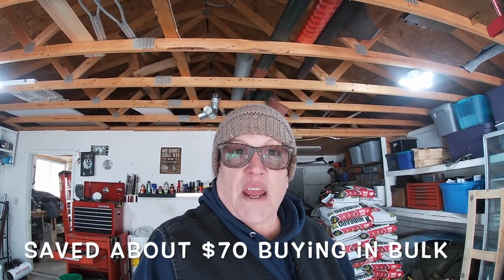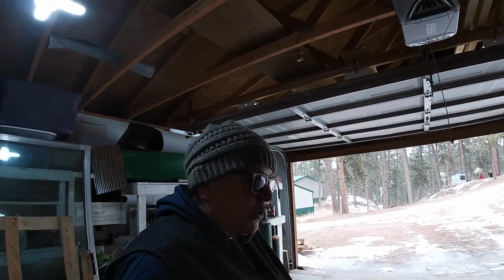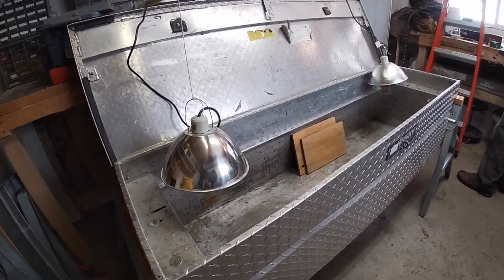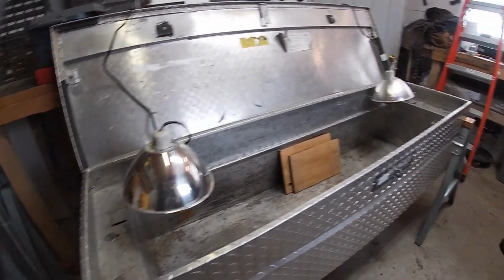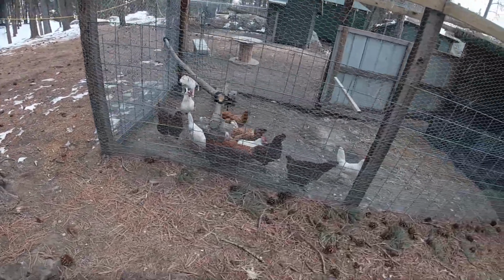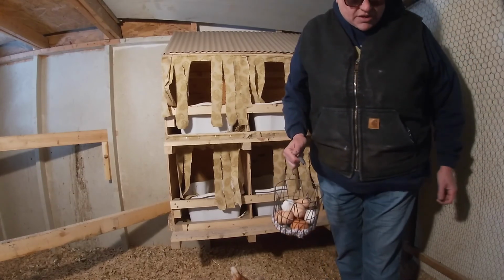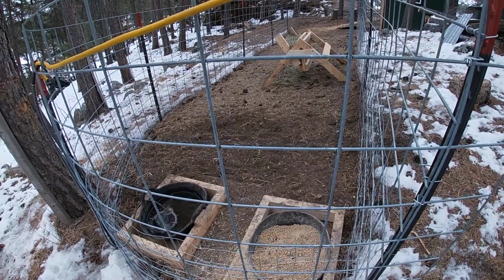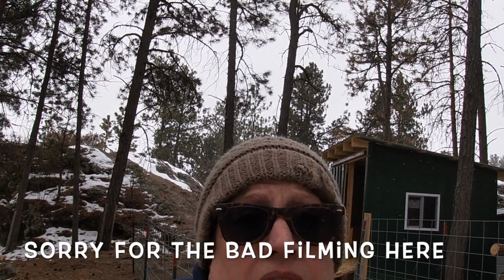The Best Brooder For Homesteaders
Today we are setting up our DIY Chick Brooder. We prefer to use items we have on hand if at all possible. Especially for something like a chick brooder that is often only used once a year. This DIY brooder made out of items we had has served us well, is sturdy, cleans up easily and is spacious. This brooder also stores easily, is quick to assemble, and is just as easy to dismantle. Since it is made out of aluminum, we don't have to worry about the heat from the heat lamps. We love it! Special thanks to my husband for coming up with this idea!

WE ARE THRILLED TO HAVE YOU ON OUR JOURNEY!!

Thank you to all of you for supporting our channel! We could not have done this without you all! We are OVER 30K VIEWS! Thank you all so much! You all are the reason we reached this milestone.

Another way to help us, is to share our videos on social media.

GIVEAWAY: When we reach 500 subscribers, we plan to do a giveaway as our thanks!